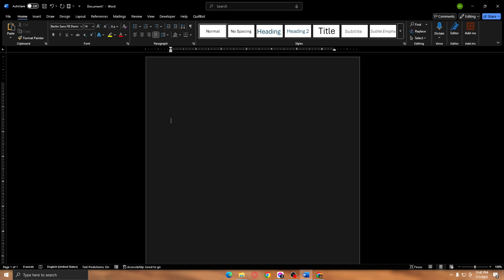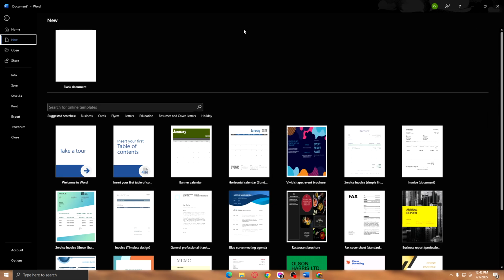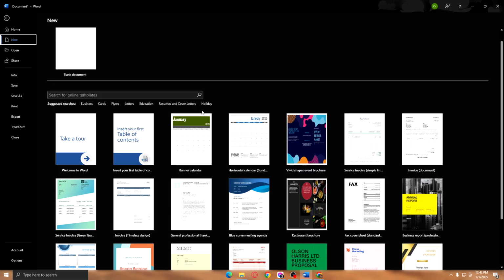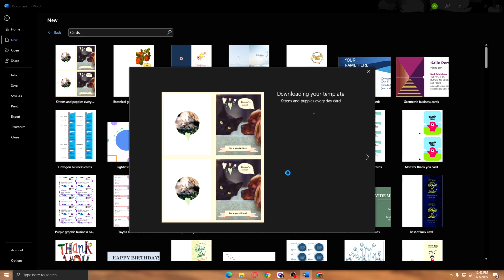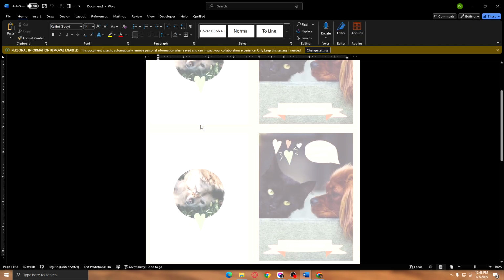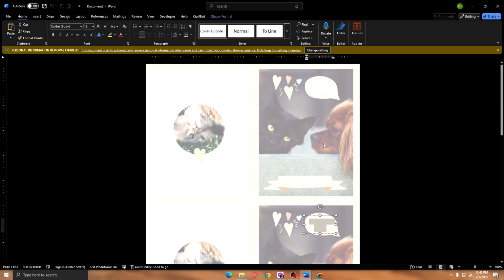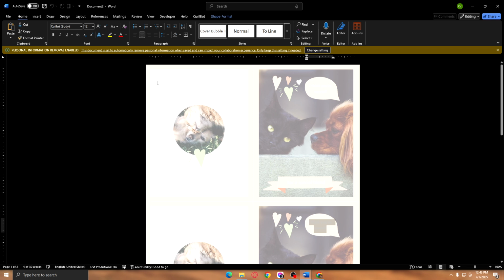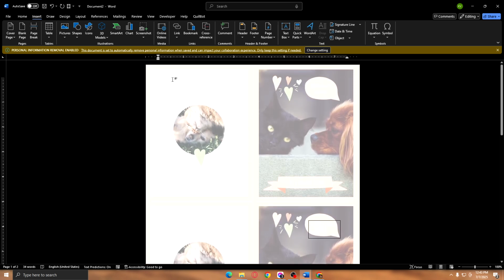How to Use Word Templates — Discover Easy Ways to Make Any Document Look Amazing (Updated)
Using Word templates is an easy way to make any document look professional and polished without starting from scratch. Open Word and choose from a wide variety of built-in templates like resumes, reports, or flyers. Customize the template by editing text, fonts, colors, and images to fit your style or brand. Templates save time and ensure consistent formatting, making your documents visually appealing and easy to read. You can also download free templates online or create and save your own for future use.